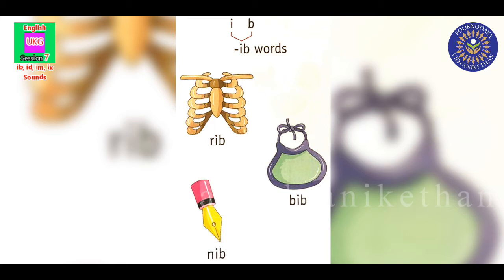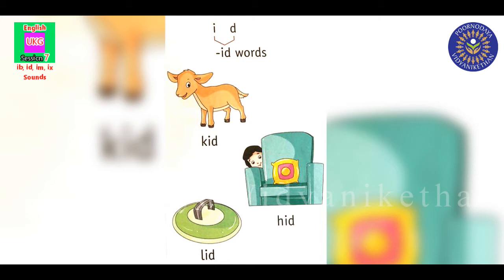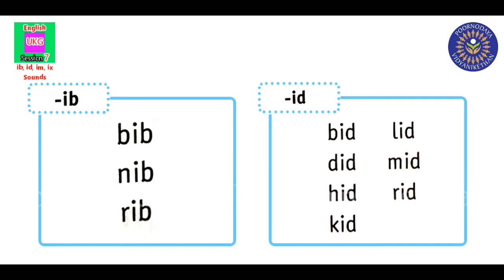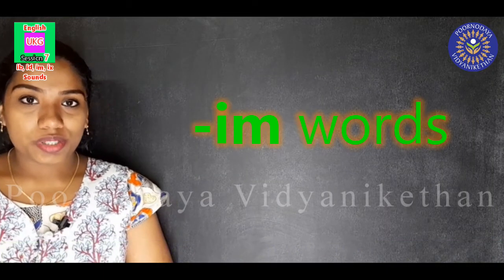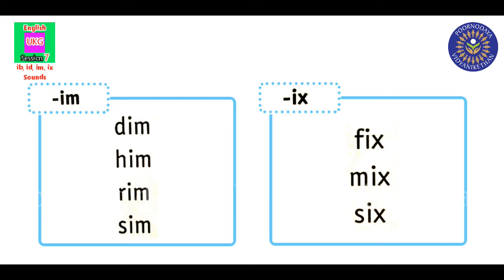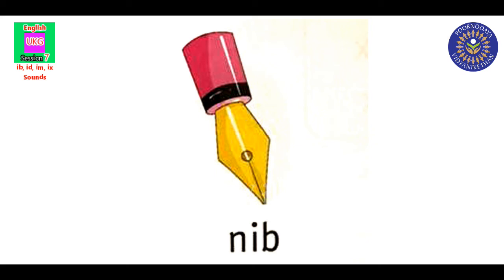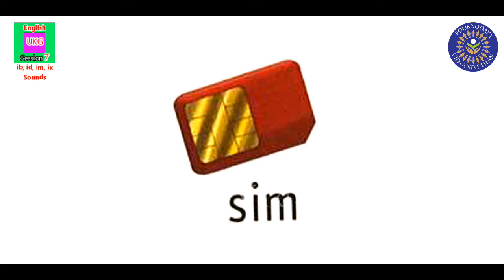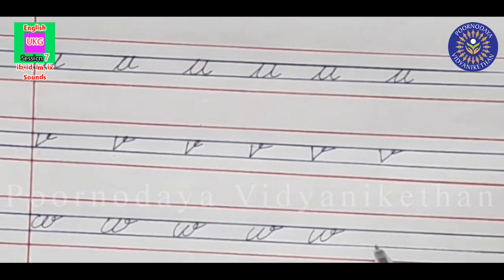UKG - English - Sounds (VII)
We are one among the many but our teaching approaches are alternative and unique. UKG - Sub_English - Les_Sounds - Ses_7 - Devi Vijayan.mp4